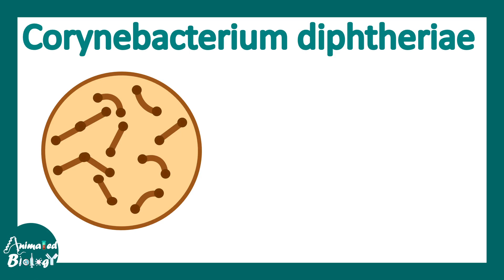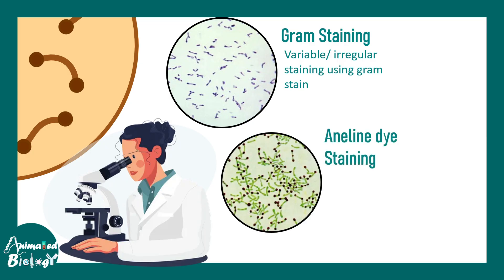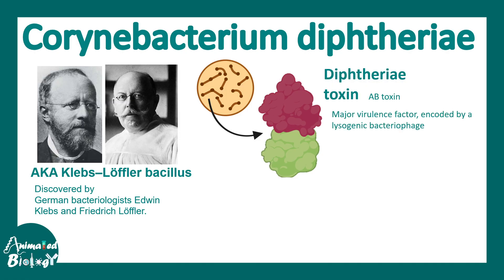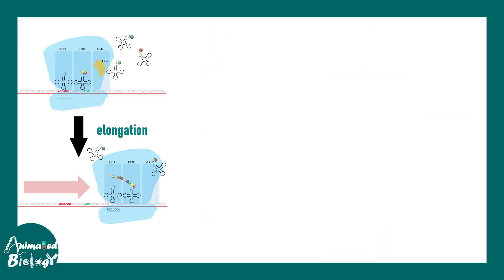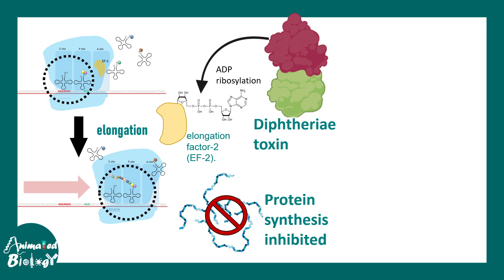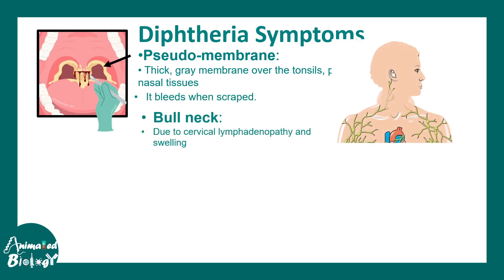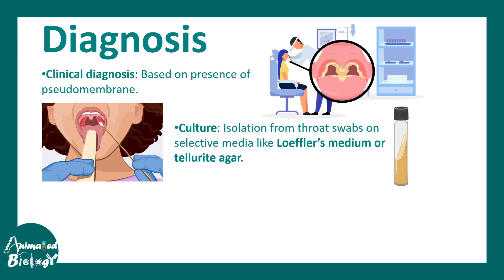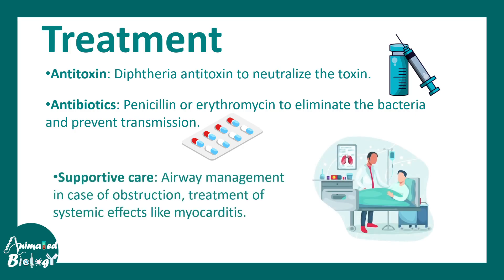Cornyebacterium diphtheriae | Diptheria toxin | AB toxin | treatment and diagnosis of diphtheriae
This video talks about Cornyebacterium diphtheriae | Diptheria toxin | AB toxin | treatment and diagnosis of diphtheriae